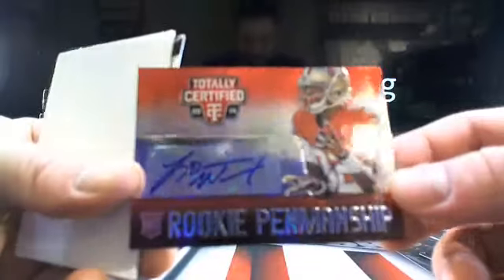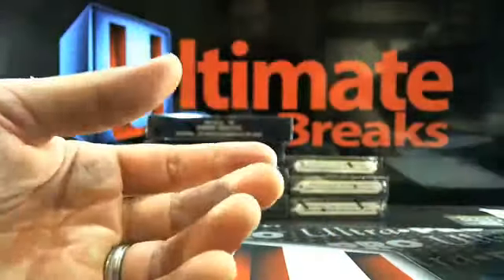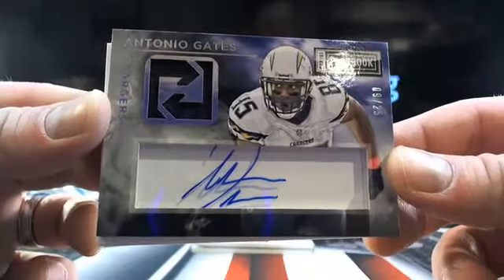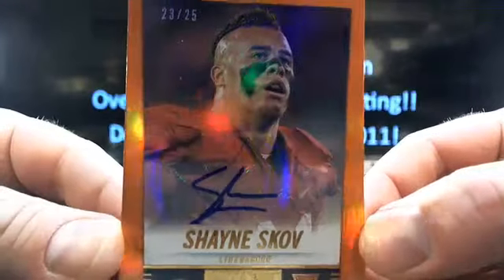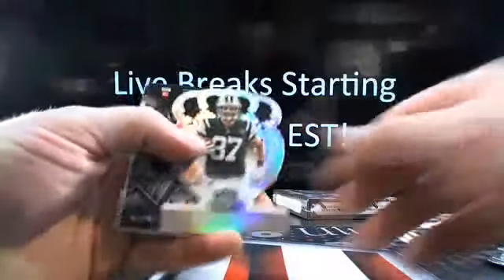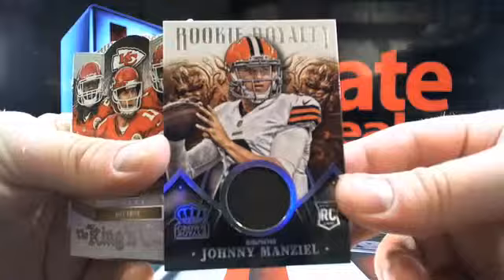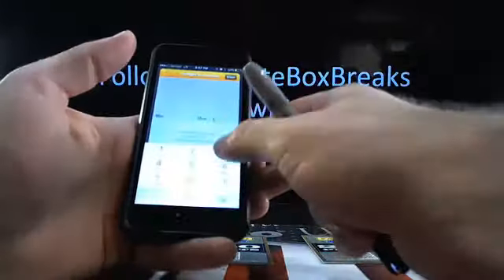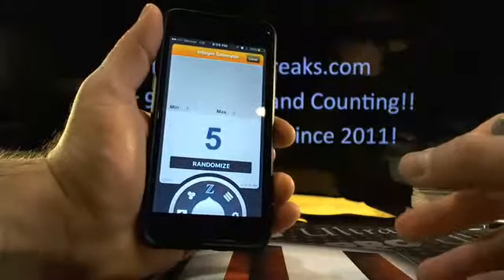UltimateBoxBreaks.com: 2014 10 Box Mixer #1 w/Panini Bonuses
UltimateBoxBreaks.com: 2014 10 Box Mixer #1 w/Panini Bonuses - Captured Live on Ustream